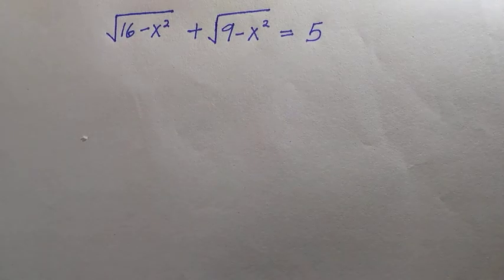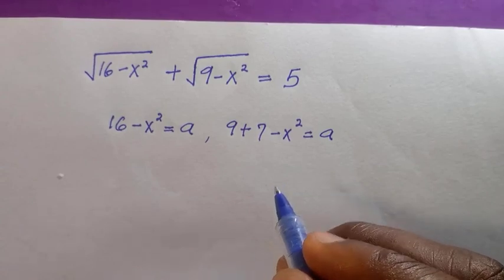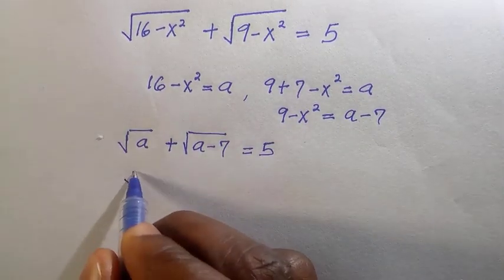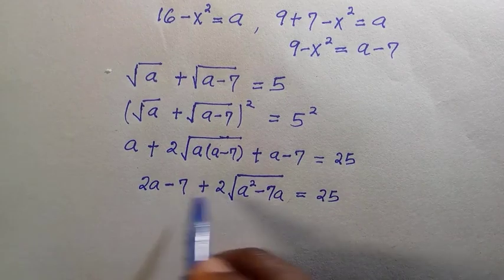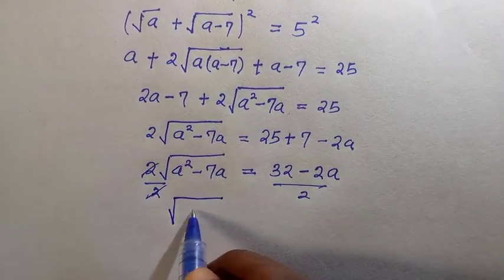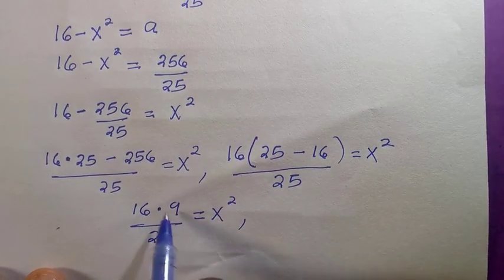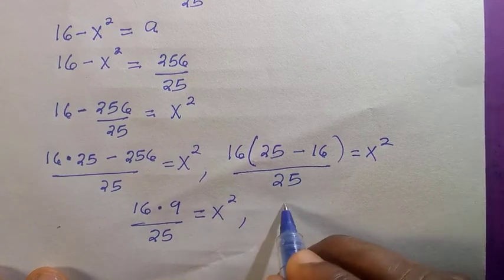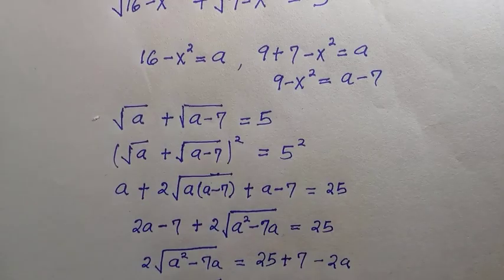Radical challenge | Olympiad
in this video, I solved an Olympiad Radical challenge.